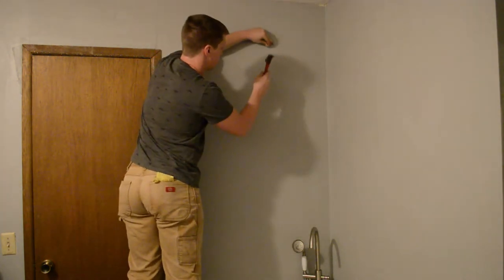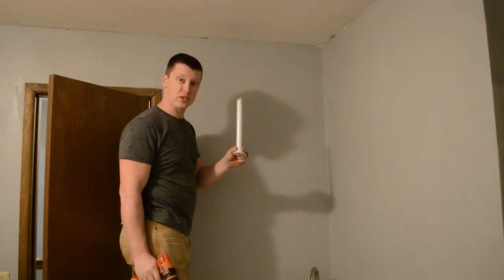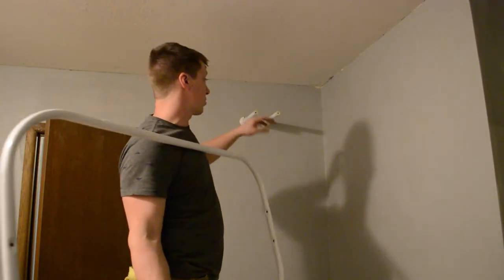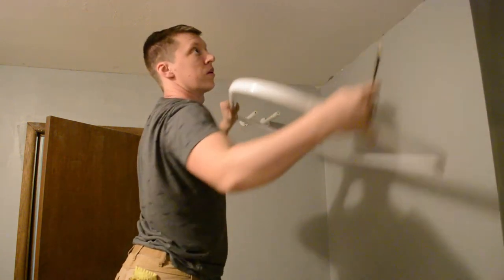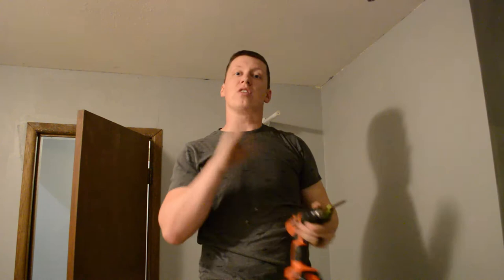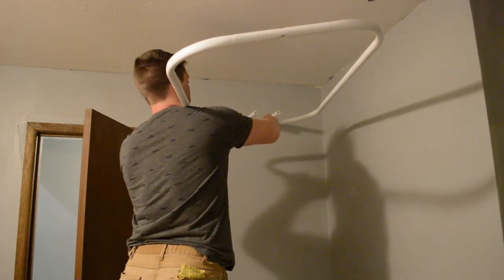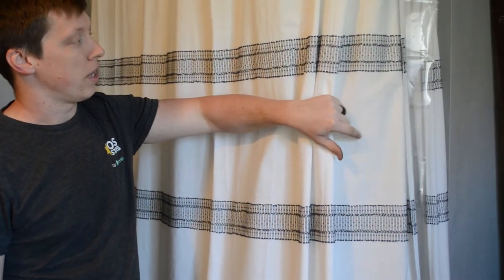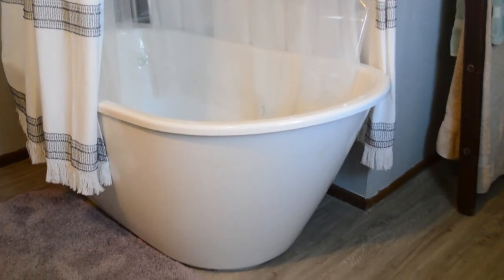Hanging the Shower Curtain Hoop - DIY shower Renovation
Olivia and I hang an antique Shower Hoop for our free standing pedestal bathtub. This quick project took only about half an hour and we had a blast doing it.